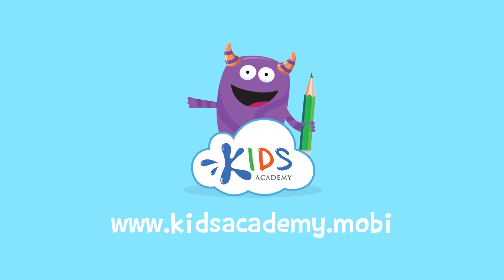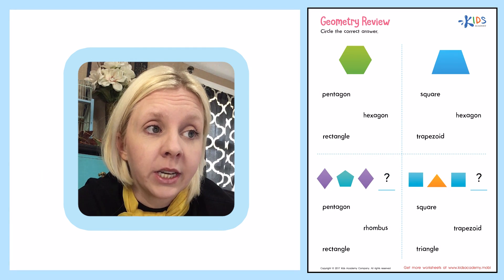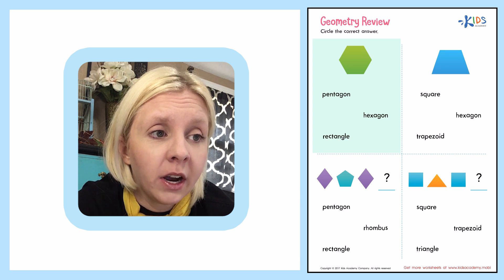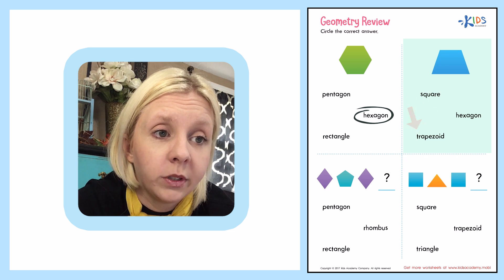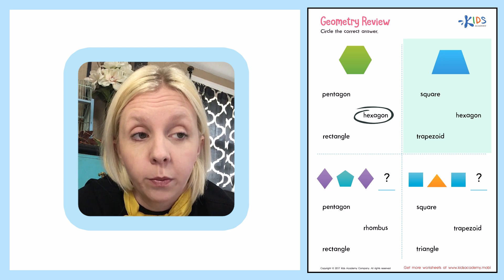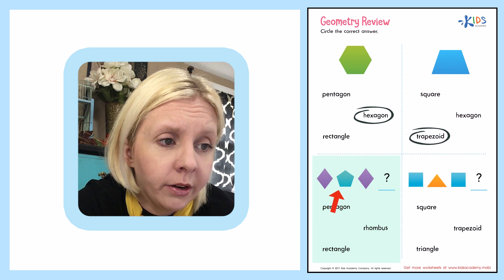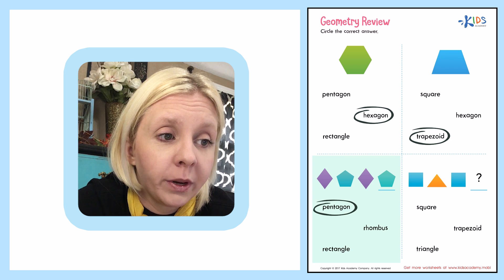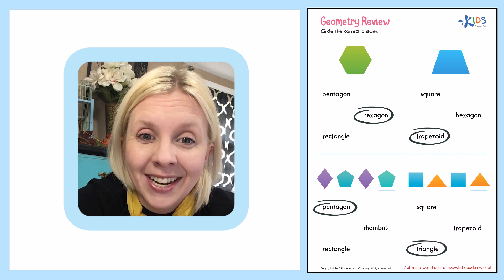Geometry for 1st and 2nd grade - Geometry Review - Hexagon, Trapezoid, Pentagon and more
If your child needs a geometry review, look no further than this video tutorial from Kids Academy! Before your child studies angles and vertices, let’s review the basic shapes and patterns! Let our teacher count sides with your child to identify the shapes on the worksheet.

After watching, your child will gain:

Confidence in identifying shapes
Practice recognizing patterns involving shapes

In just a few minutes of learning and practice, your child can build confidence and independence in geometry. Help your child count sides and identify shapes with this helpful geometry review!